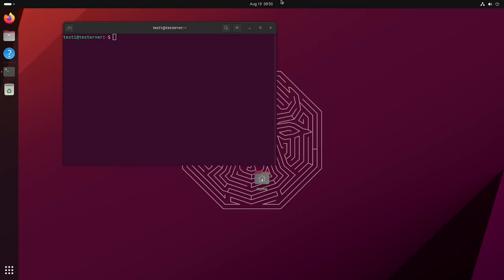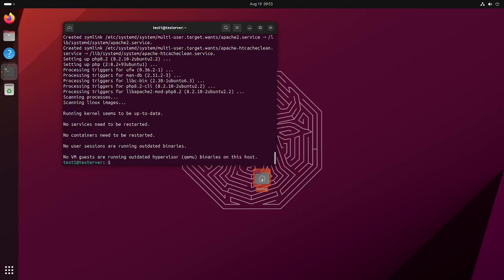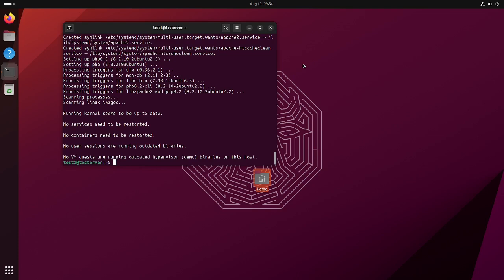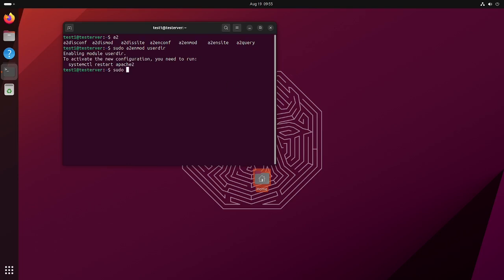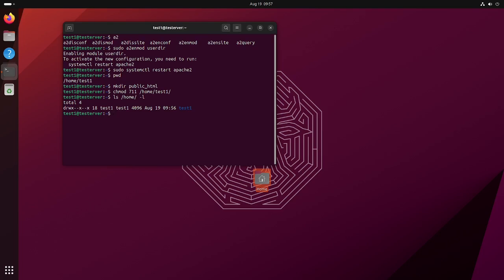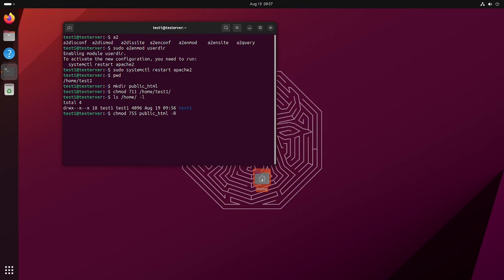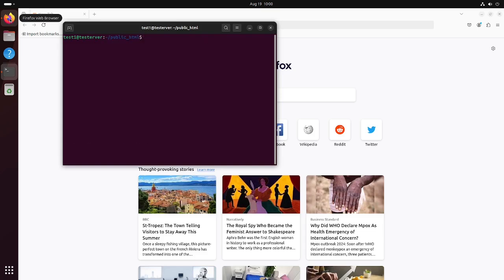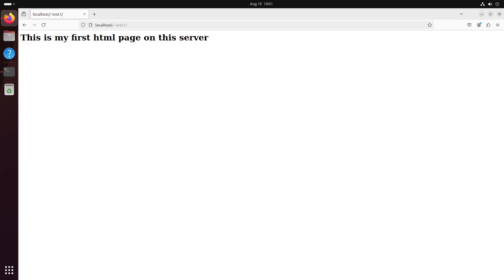A video to demonstrate installation and testing of Apache 2 web server.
This video demonstrates installation and configuration of an apache Web server on a Ubuntu 23.10 server. It introduces userdir where each user's home directory is the web directory.